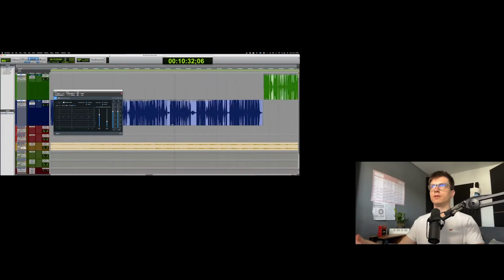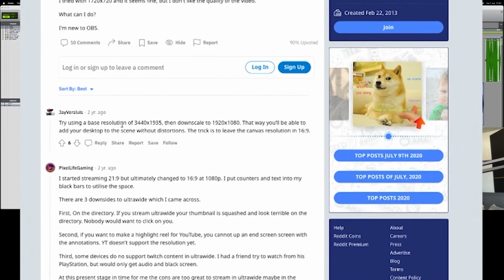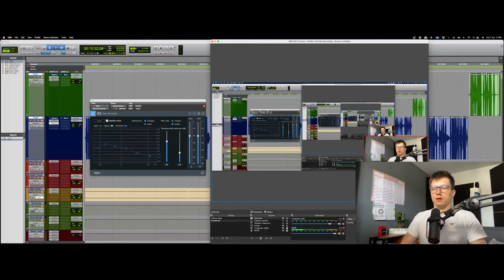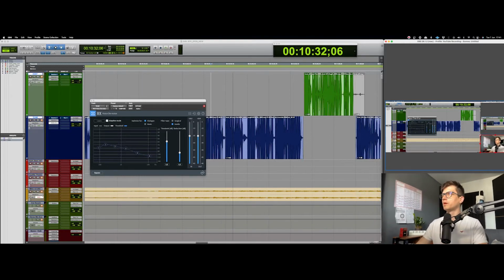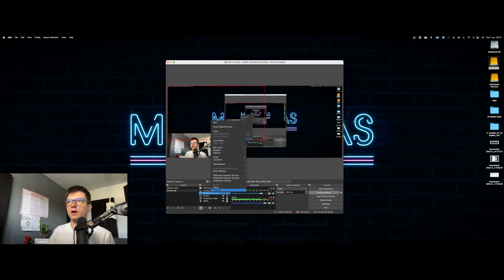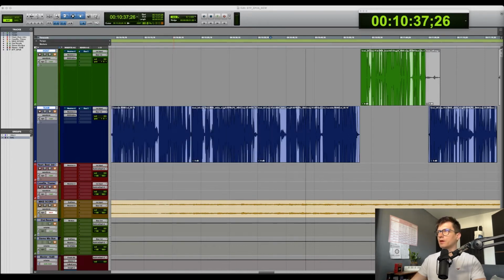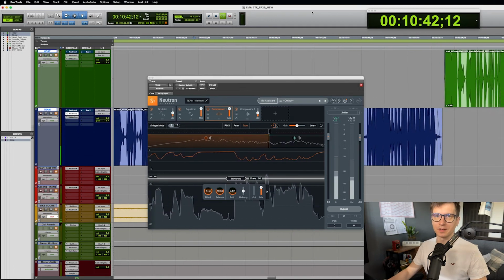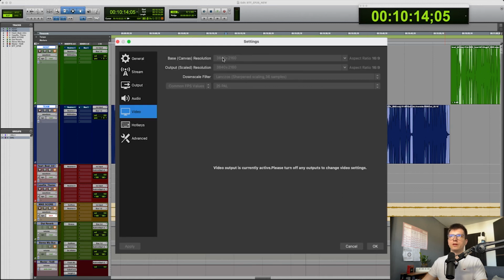FIXED! Record And Stream in 16:9 On OBS 34" Ultrawide Monitor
OBS 34" Ultrawide Monitor Settings - Recording/Streaming in 16:9

In this video, I want to show you how I’ve set up my LG 34” Ultragear ultrawide monitor for streaming and recording in OBS (16:9)

00:00 Intro
01:00 LG Ultragear
02:00 Base resolution
03:00 Changed output
03:30 Reddit solution
05:30 OnScreen
06:30 Window capture
08:45 Display capture
09:40 1920x1080
10:30 2k
11:00 4k
12:15 The solution

My podcast production studio kit